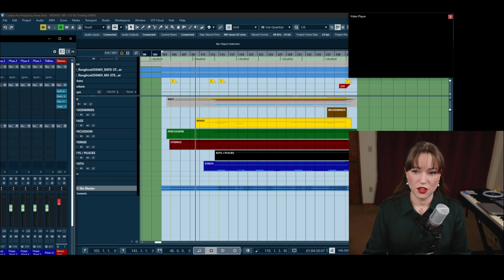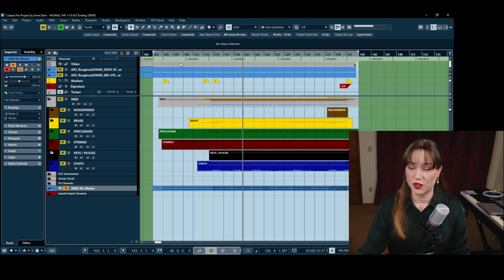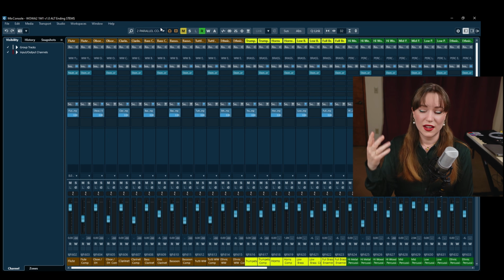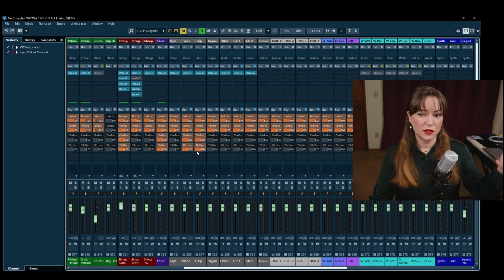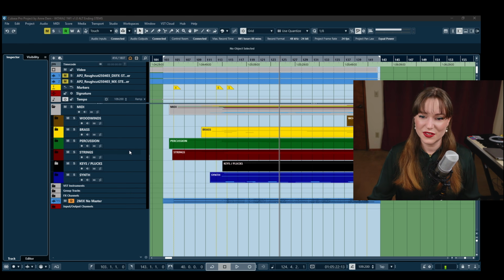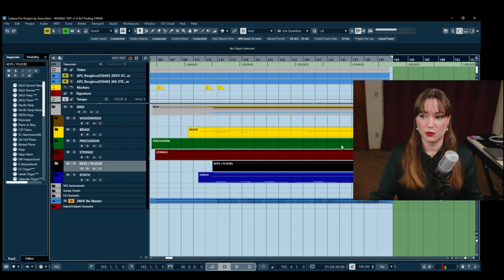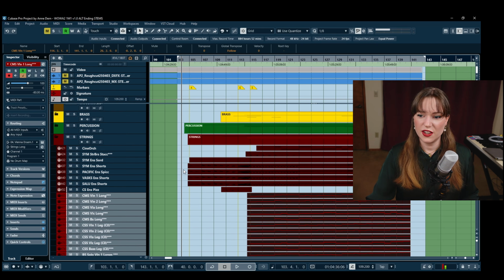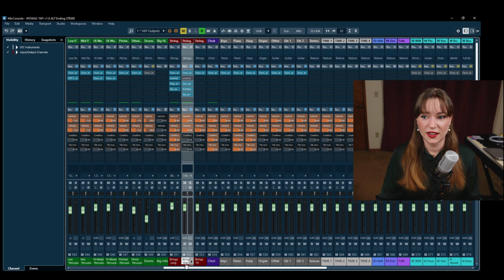And Other Template Housekeeping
How to print stems with your master bus FX on them, and a few other template / workflow related things.

If you'd like to show your appreciation for this content or purchase litte extras, you can do so here:

0:00 Intro
1:33 Print Master FX
12:49 Parallel Compression
15:33 Bypass vs Disable
19:10 Processing on or off
25:33 SoundID in Control Room
26:40 Fabfilter vs iZotope
29:33 Negative Track Delay
32:36 Negative Bar Numbers
34:19 Surround and Atmos
38:18 Expression Maps